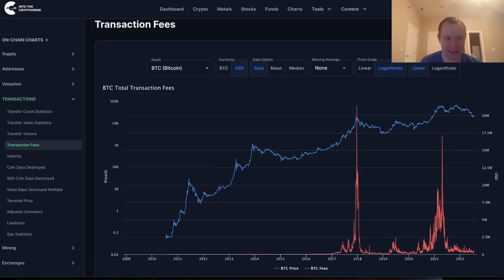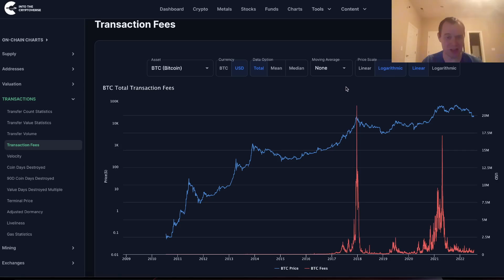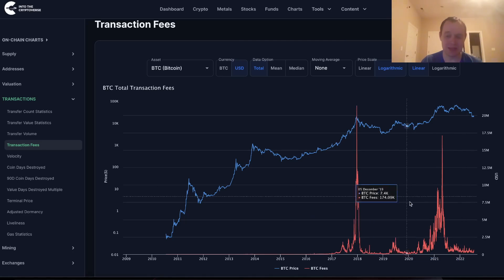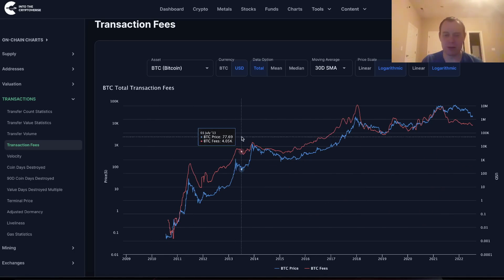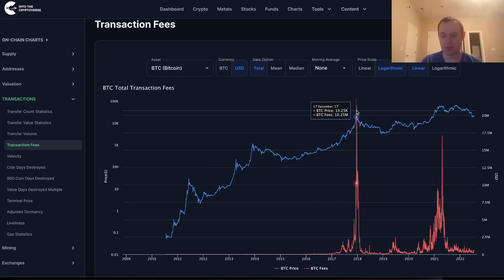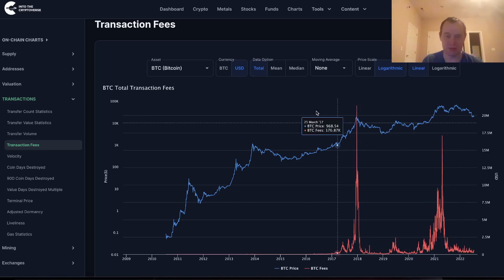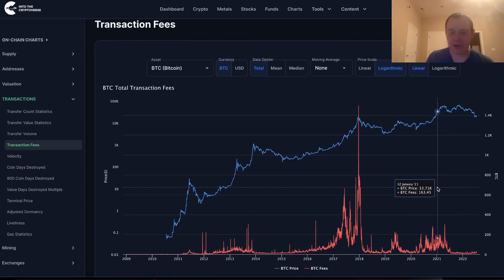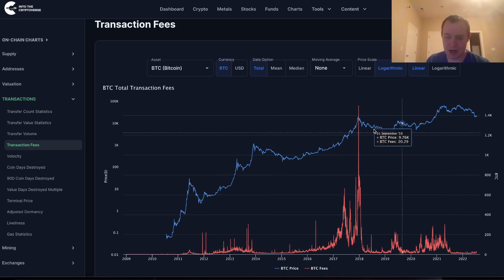Bitcoin On-Chain Analysis: Transaction Fees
It is time to put back on our on-chain analysis hat! In this video we discuss Bitcoin transaction fees and how they can be worthwhile to track during bull markets. While they will not always give a clear signal at every stop along the way, they do tend to call the tops of mania phases fairly well.